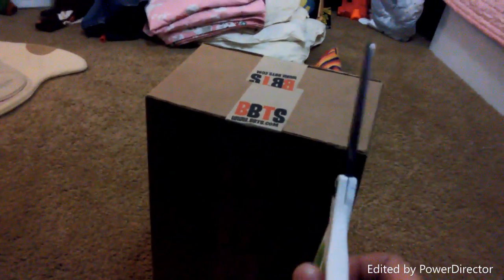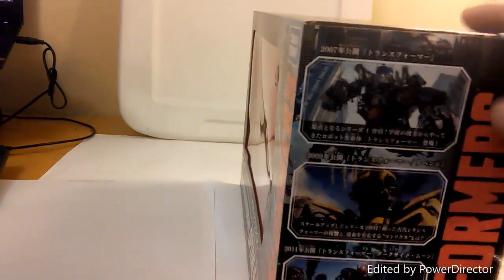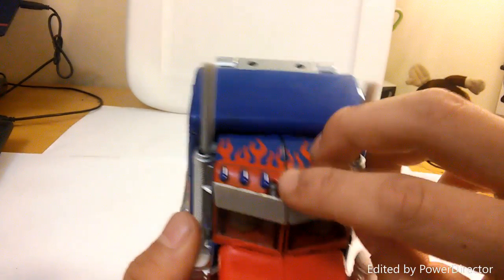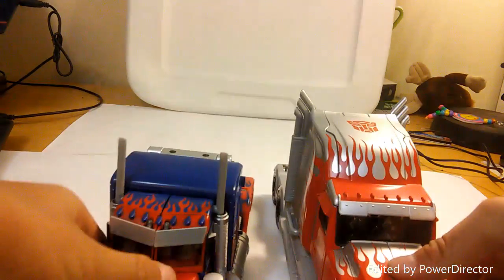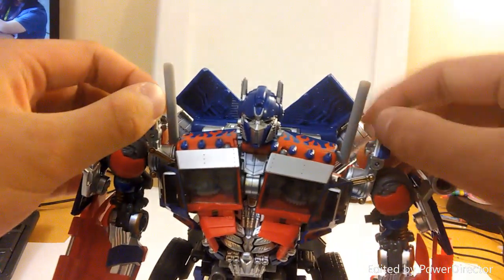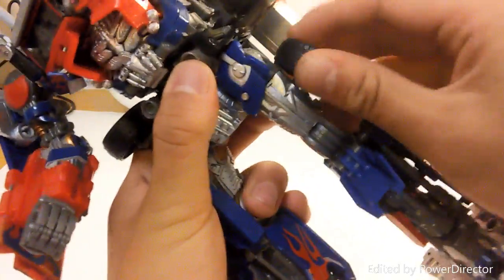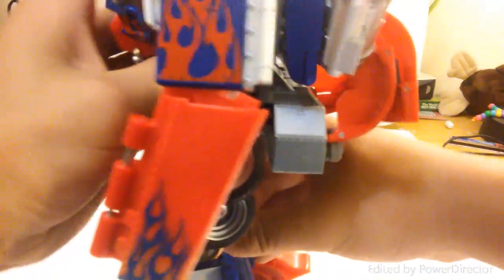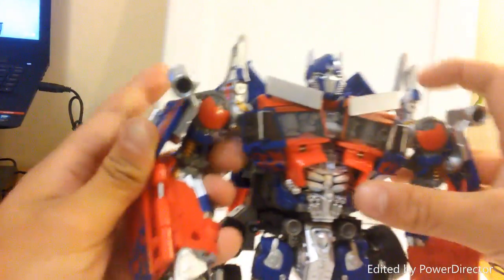Optimus Prime Takara 10th Anniversary Review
HELLO EVERYONE!!
Hope you are having a good one
This is just my take on the review for the Takara 10th Anniversary MB 11 Optimus Prime. I'm not a good reviewer, but when I got this figure, I couldn't help myself but make a video on its greatness.